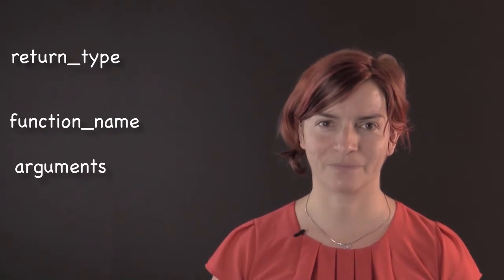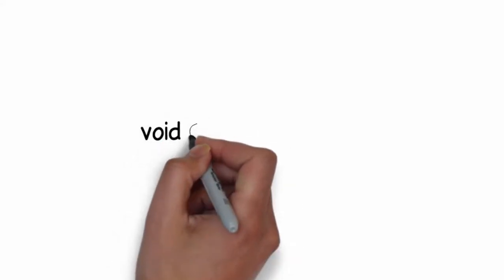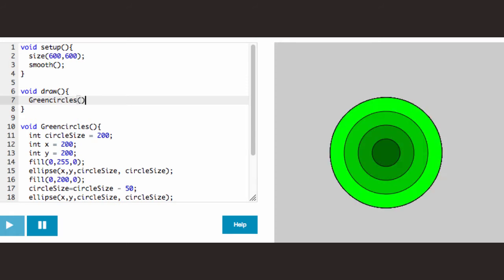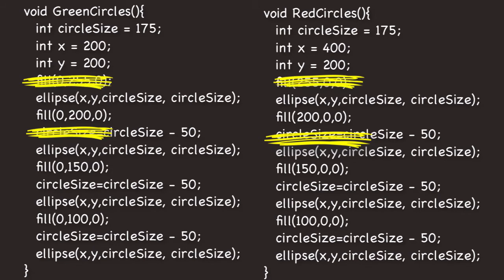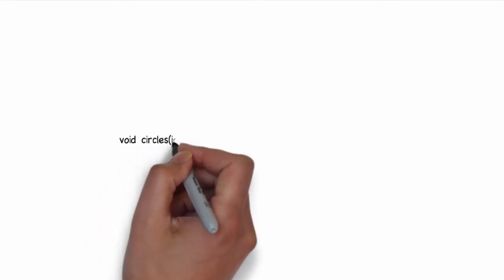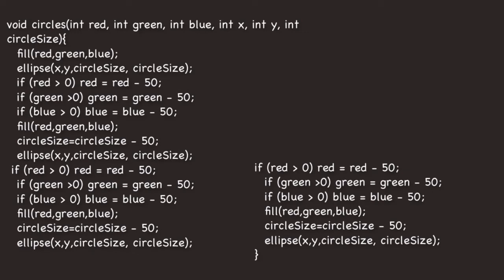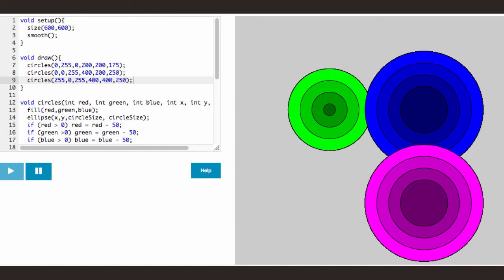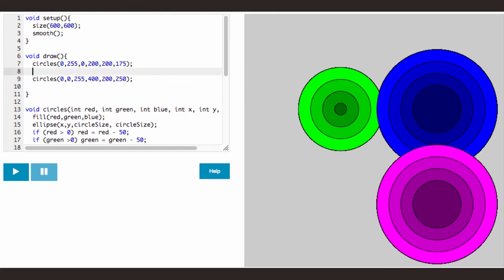Introduction to functions